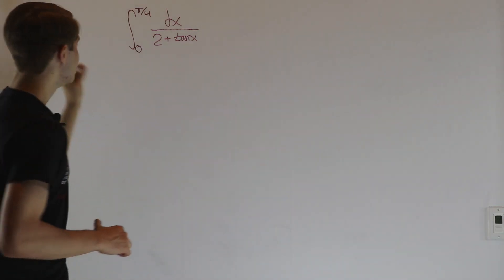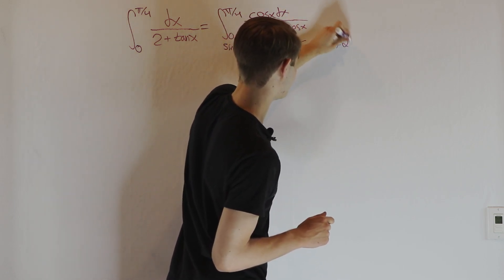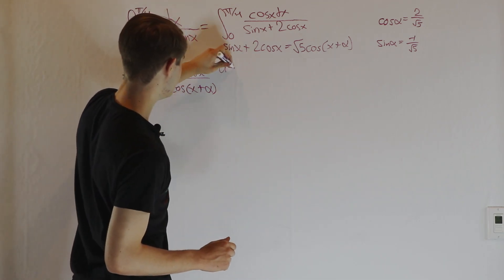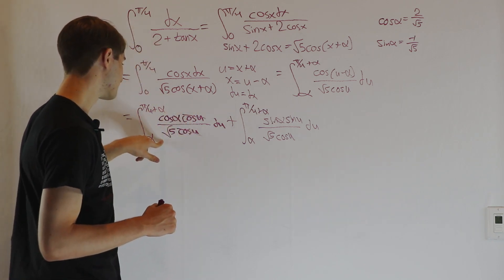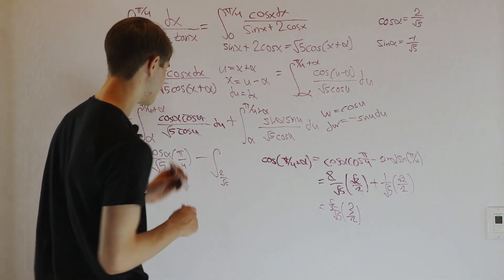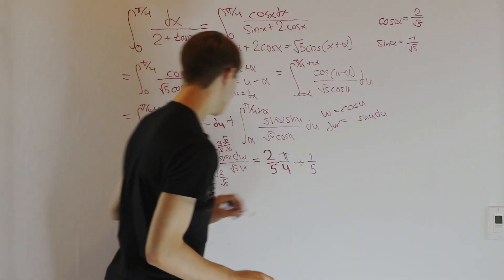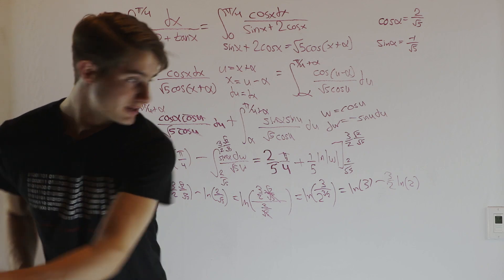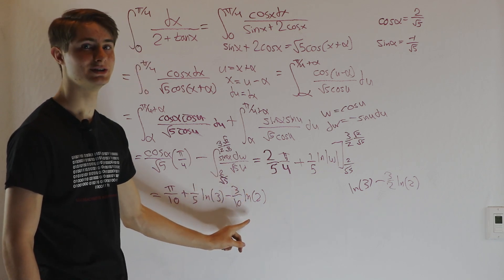Integral of 1/(2+tanx)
Trig integrals always come with sneaky tricks. This one is no exception!